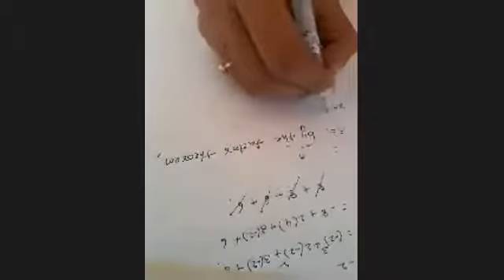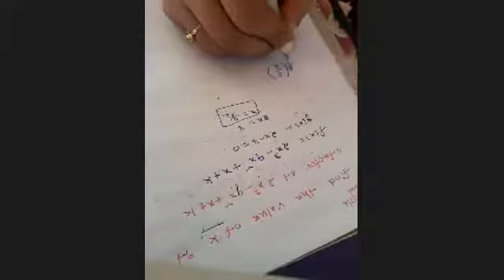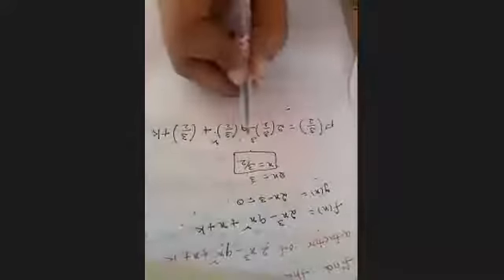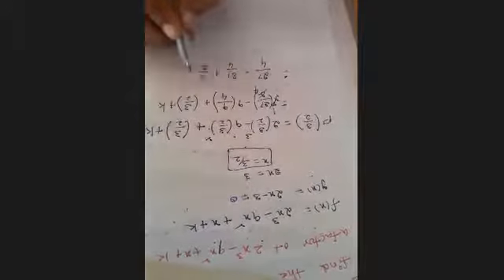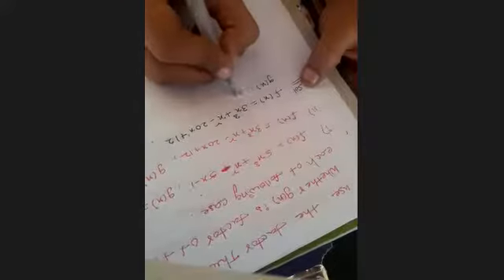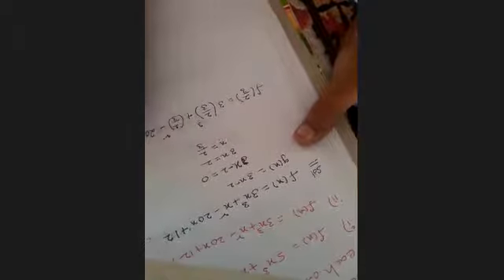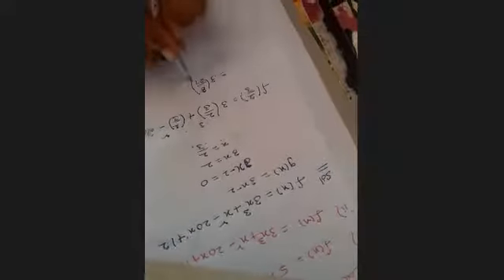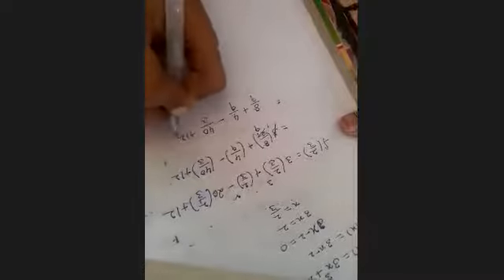Maths Class:Topic: Polynomials & Factorisation for 9th Class Students Part -2